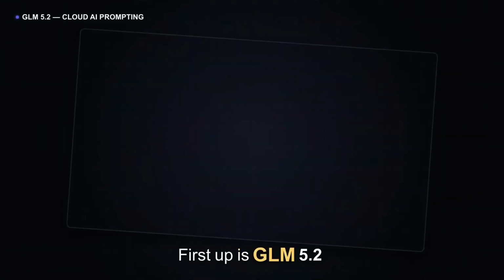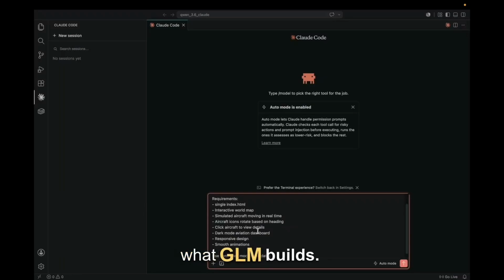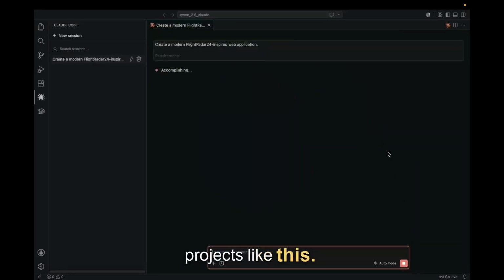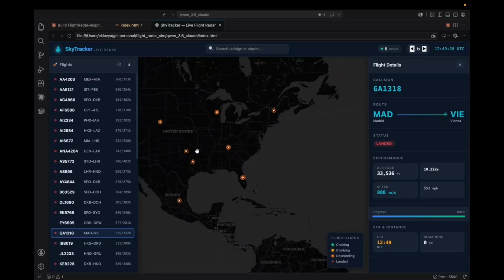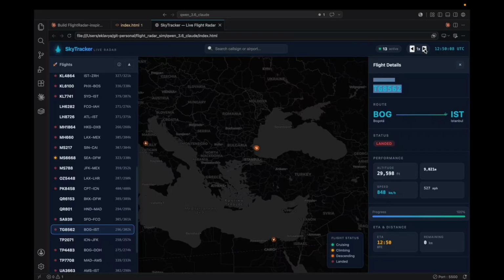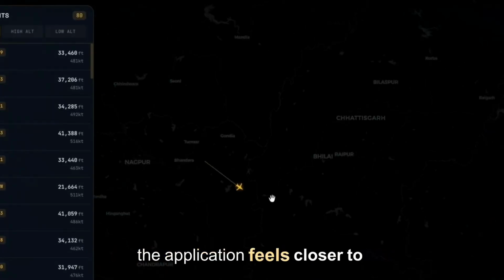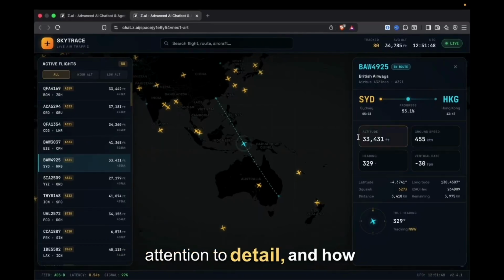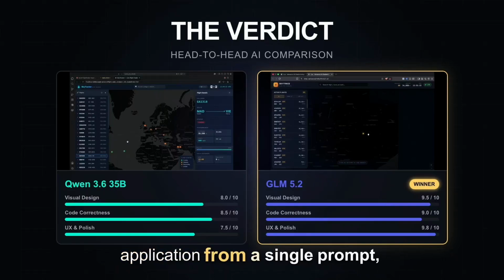I challenged GLM 5.2 and Qwen3 35B with the exact same prompt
Build a FlightRadar-style web application in a single HTML file.

No edits.
No retries.
No manual fixes.

Both models had to create:
✈️ Interactive flight tracking
✈️ Moving aircraft
✈️ Flight information panels
✈️ Modern dashboard UI
✈️ Responsive design

GLM 5.2 was tested on its official platform, while Qwen3 35B was run locally through Claude Code.